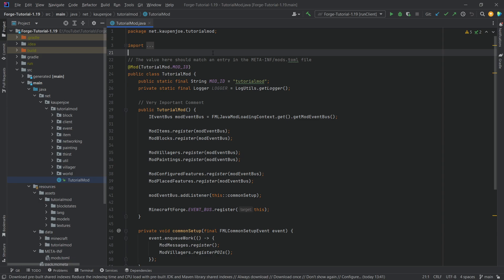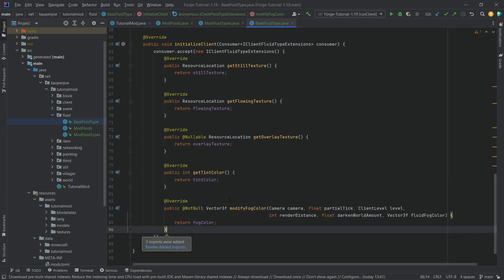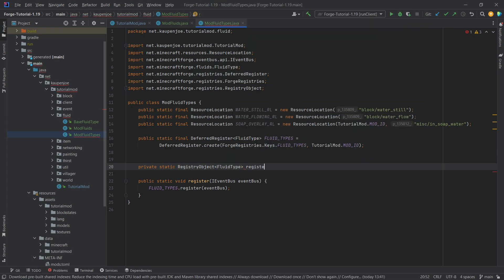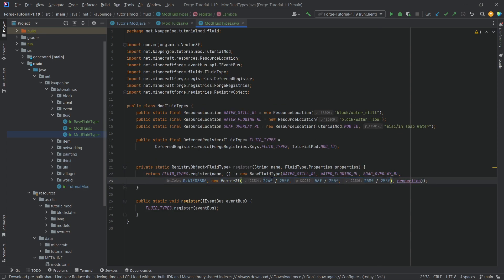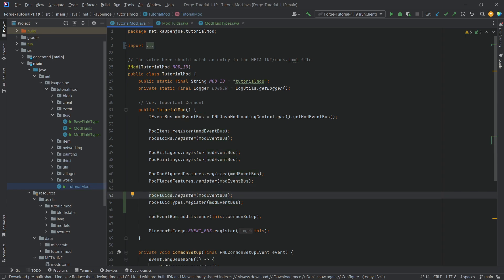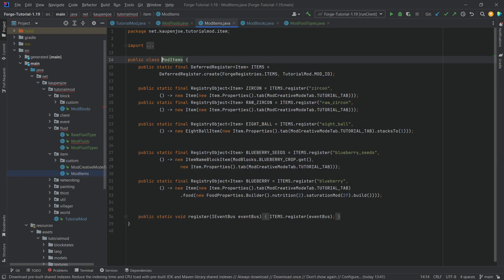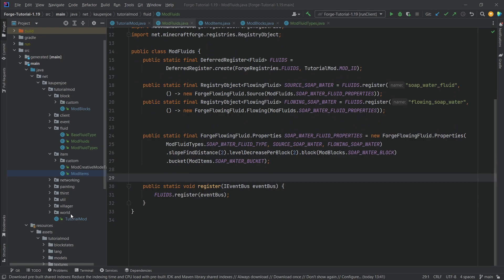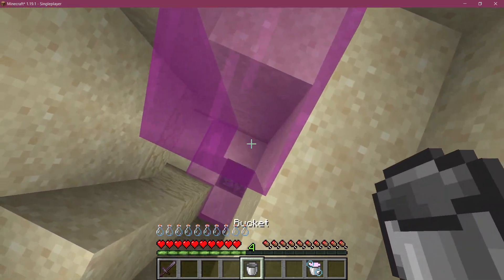Minecraft 1.19.1 Forge Modding Tutorial | CUSTOM FLUIDS WITH NEW FLUID API | #18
In this Minecraft Modding Tutorial, we are adding CUSTOM FLUIDS with the new Fluid API from Forge in Minecraft 1.19.1 :)

== TIMESTAMPS ==
0:00 Intro
0:31 Creating the BaseFluidType Class
3:30 Creating the ModFluidTypes Class
8:21 Creating the ModFluids Class
12:10 Adding the Custom Fluid Block
13:28 Adding the Custom Fluid Bucket Item
14:30 Setting the RenderLayer
15:08 Adding the JSON Files
15:48 Demonstration
16:53 Outro